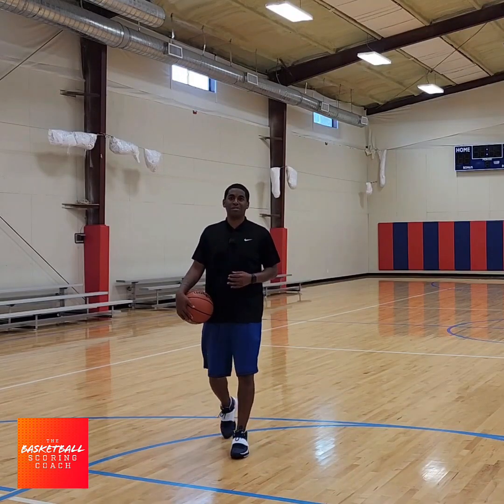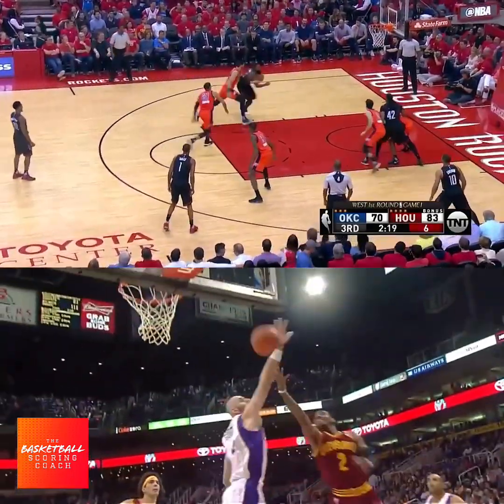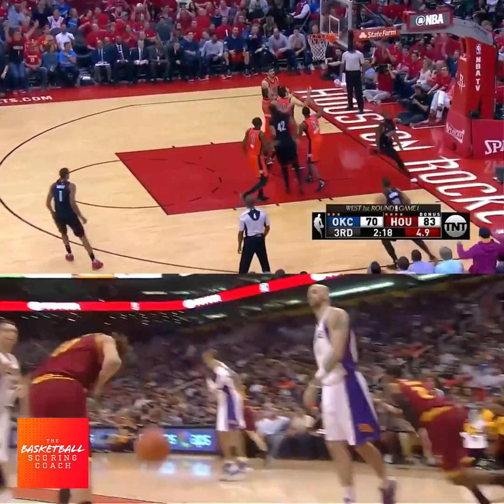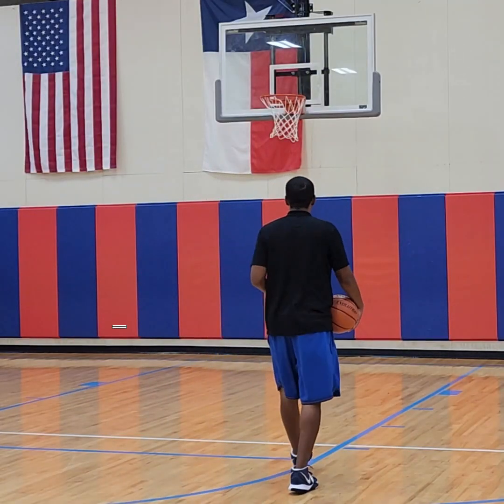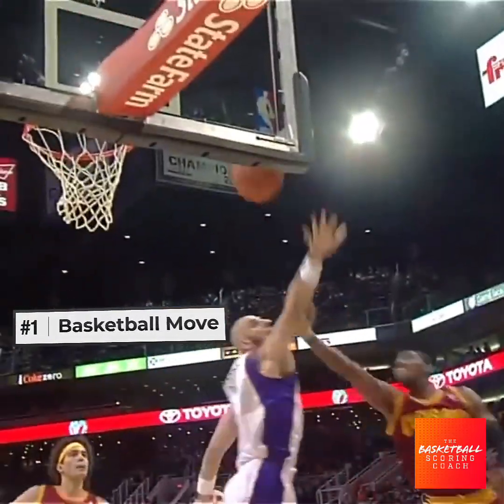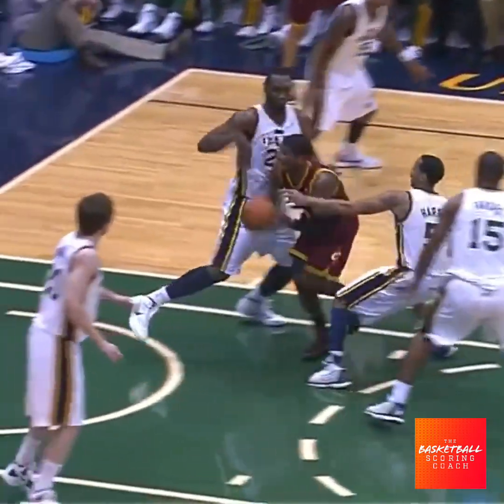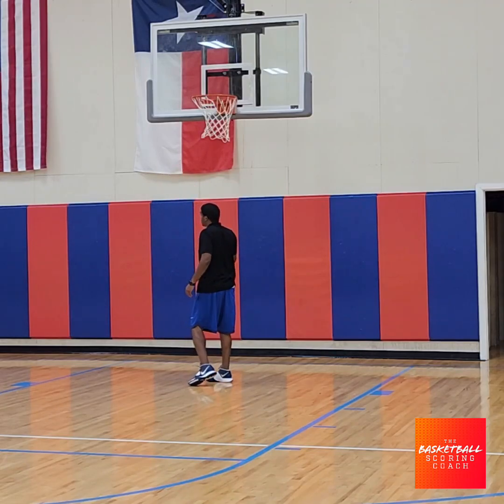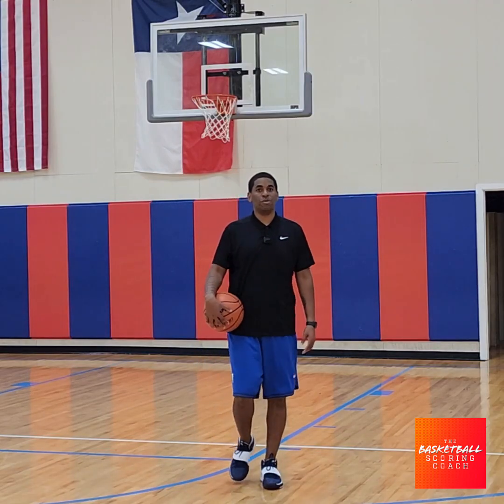👀Lay Up Package Drills "Finishing Moves"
The path to becoming an ELITE FINISHER is paved with powerful basketball finishing moves, lay up package drills, precision, and strategy. Step into the world of advanced basketball techniques and grasp finishing moves that'll have the crowd on their feet. Don’t just watch; become the highlight reel! 🌪️🏀

⏱️TIME STAMPS⏱️
00:00 Intro
00:24 Move #1
01:25 Move #2
02:41 Move #3

Our purpose at Basketball Scoring Coach is to help basketball players become confident, fundamentally sound elite-level scorers.